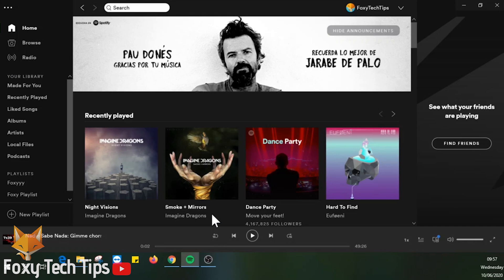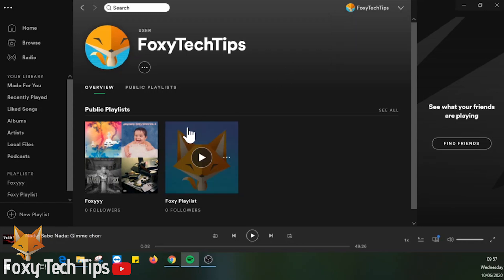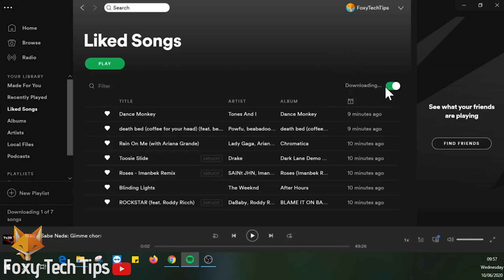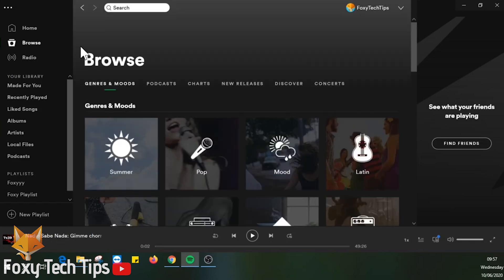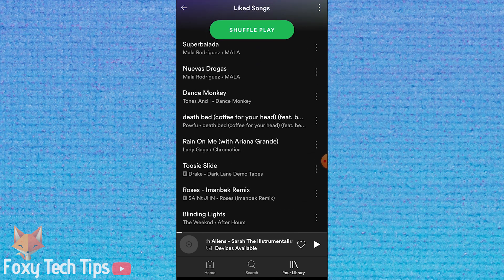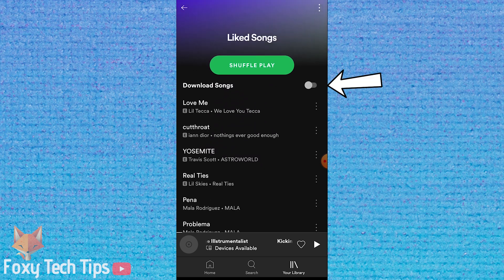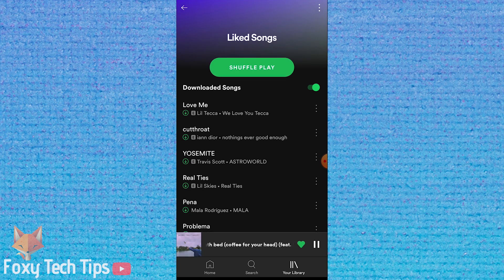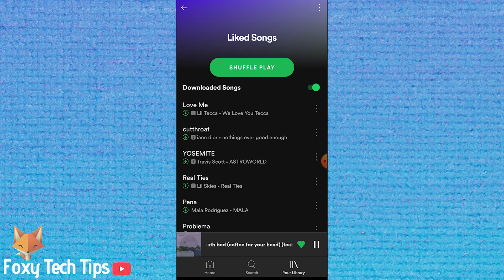How To Download & Play Spotify Music Offline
Easy to follow tutorial on downloading and playing Spotify music and songs for offline!  Want to play Spotify music offline ? Learn how to do it here and Play your Spotify playlists at any time and any place!

0:00 Introduction
0:45 Spotify Offline Music On PC
1:14 Spotify Offline Music On Mobile

Steps:

- Note that Downloading and offline music is a feature that requires a Spotify premium membership.
I’ll show you how to do it both on PC and Mobile starting with PC.

- Spotify allows you to download your Liked Songs, Albums and Playlist to your local device so that you can listen when you’re offline. To start downloading a playlist, simply enter the playlist and then enable the download toggle at the top.

- If you have enabled downloads on a Playlist, every time  you add a new song to the playlist it will automatically download. When a playlist has this green icon next to it it means songs are downloading.

- On mobile Spotify it's pretty similar, you can still download liked songs, playlists and albums..

- Enter a playlist like normal and you should see a download songs button right at the top. Now that playlist is downloaded i'll just enable airplane mode on my phone to show that the songs work when offline.

- The green icon beside each song means that it’s downloaded to your device.